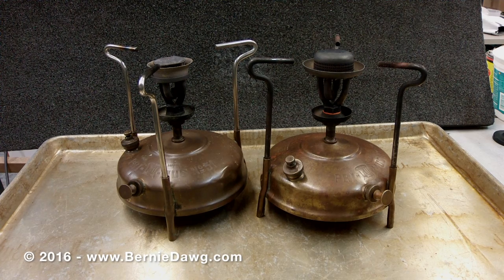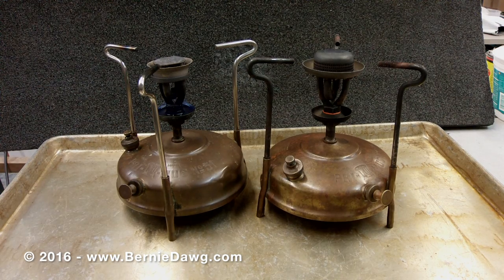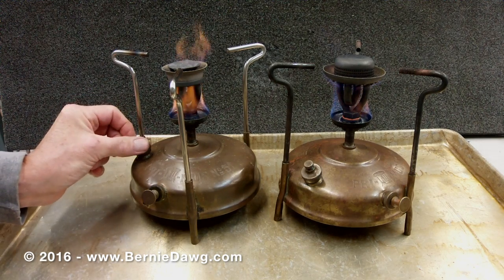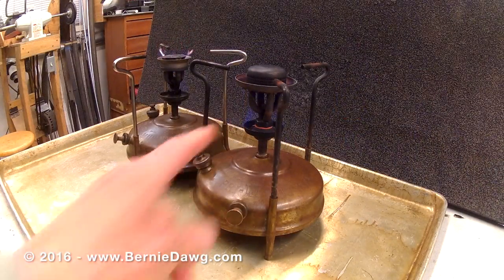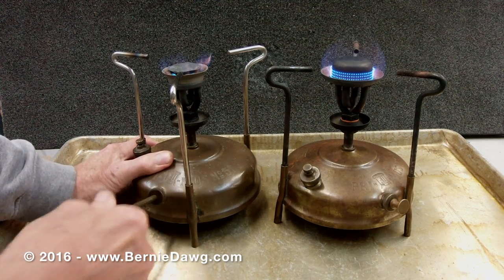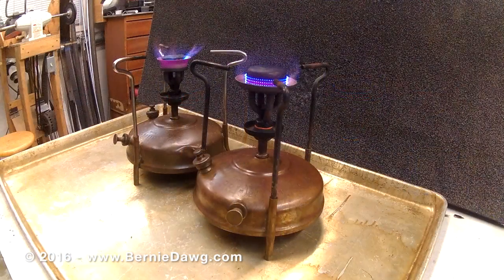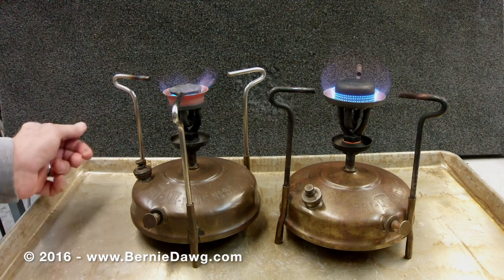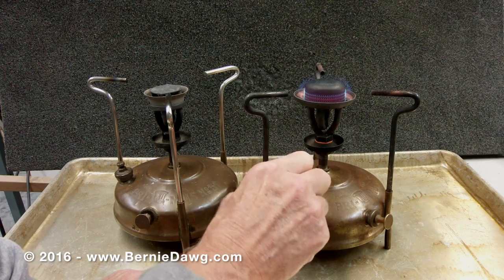How to Light and Operate a Vintage Kerosene Stove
A short video to demonstrate how to operate a vintage kerosene-burning stove.
Stoves in the video:
1946 Primus 51 roarer burner stove (on the left)
1948 Primus 54 silent burner stove (on the right)
Find stoves like this on eBay and various eBay international web auction sites. Use search terms "brass kerosene stove".